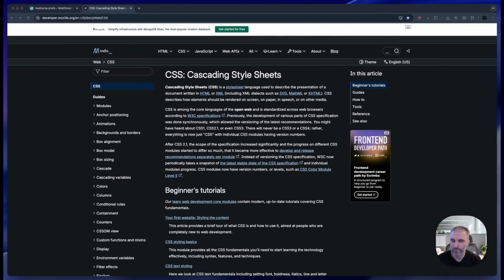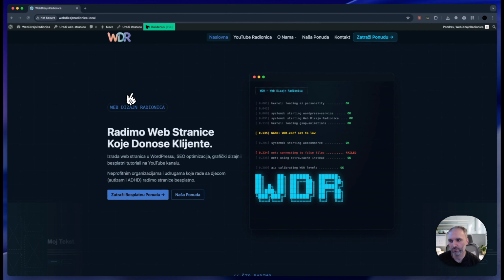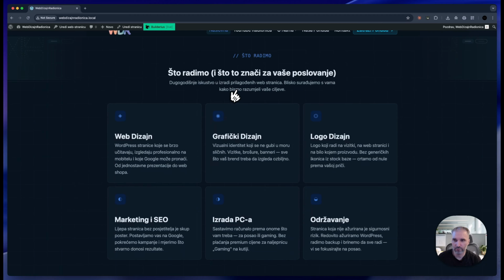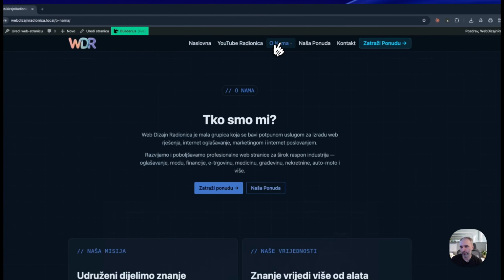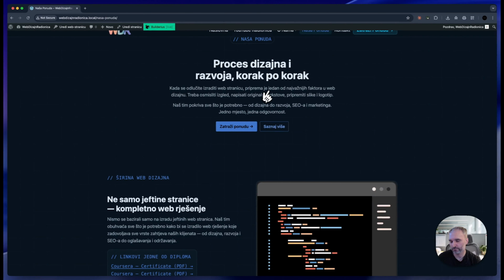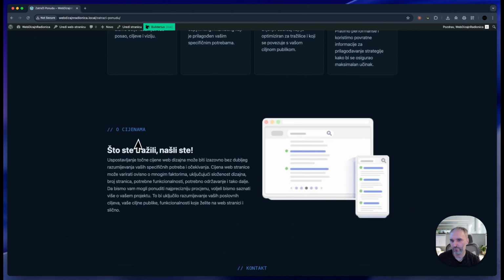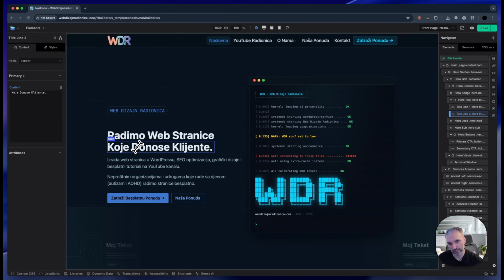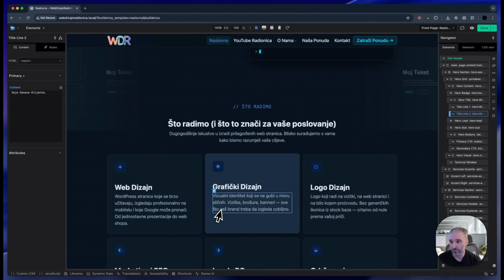Create website without knowledge with Builderius Builder and Claude AI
This time i decide to create one more experiment using Builderius Builder and Claude AI. For creation i didn't use any "dev" words, just simple words that you use in normal conversation every day. Check how website look like.
This means you can take @Builderius  builder + AI and create whatever you want and the best part you don't need to know HTML, CSS ... "words" to create your website. All you need is Builderius!

What host i use? Hostinger host with discount, 4 years of hosting for little more than a 100$:

Izrada besplatnih web stranica sa WordPress CMS-om. Jedna od najboljih stvari o WordPressu je ta što dolazi s intuitivnim i prijateljskim korisničkim sučeljem. Ako znate koristiti Microsoft Word, lako ćete stvoriti i objaviti sadržaj sa WordPress-om. Najbolji je dio što je WordPress otvorenog koda i besplatan za upotrebu. To omogućava milijunima ljudi širom svijeta da imaju visokokvalitetnu, modernu web stranicu.